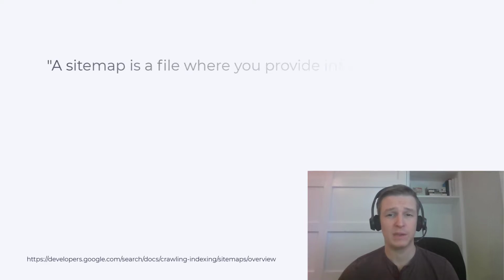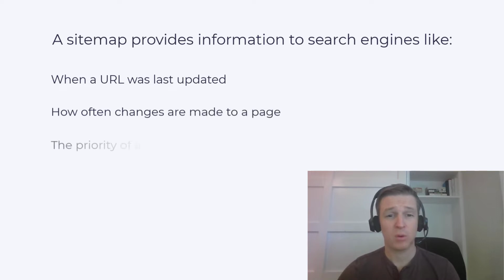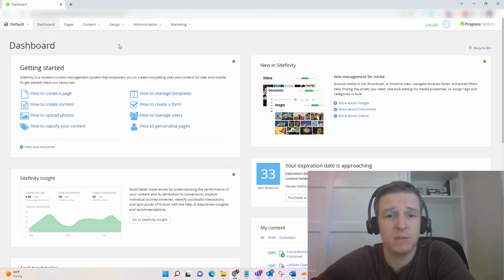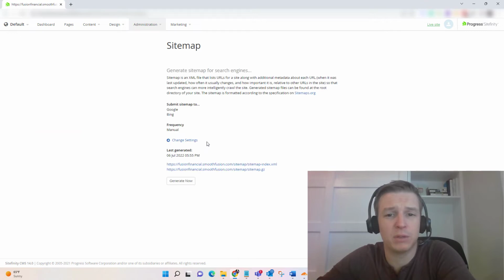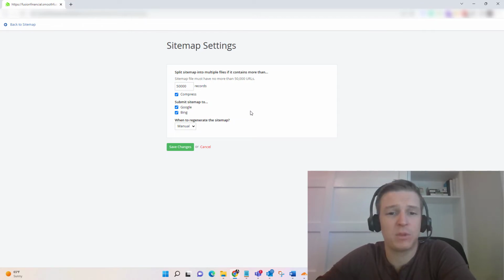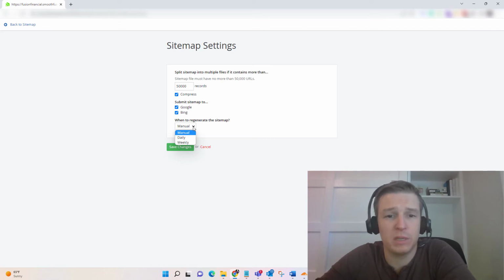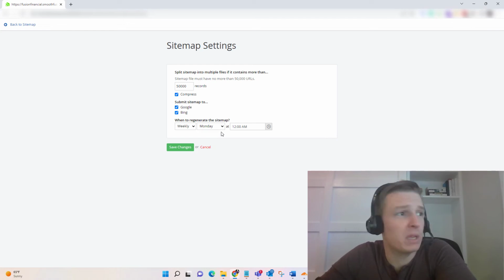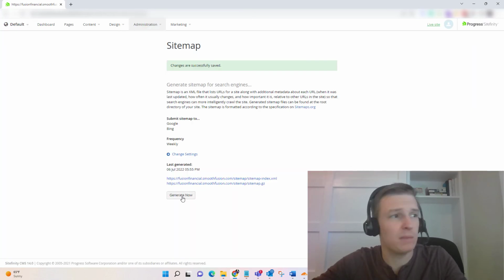Generating a Sitemap for Your Website | Sitefinity CMS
Generating a sitemap for your website helps provide search engines what they need to find, crawl, and index the content on your website.

In this video, we will discuss the importance of generating and submitting a sitemap to search engines and how to generate a sitemap automatically if your website is built on Sitefinity CMS.